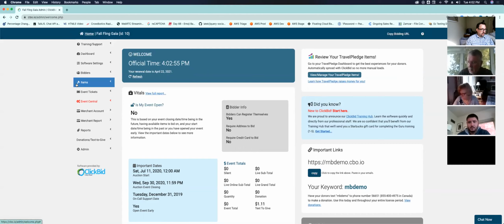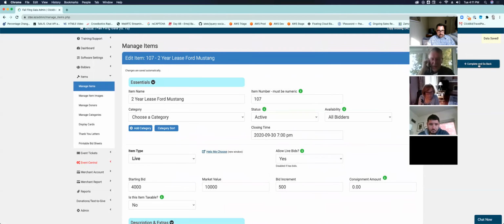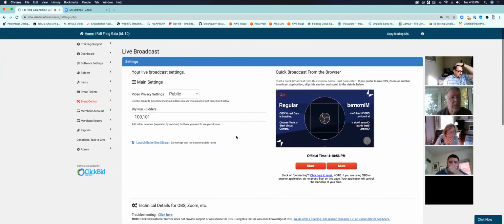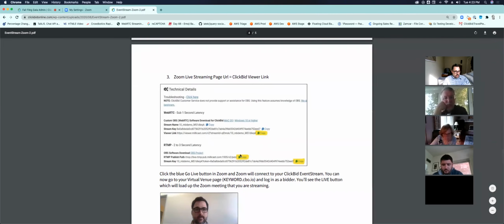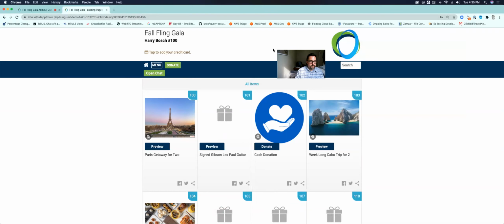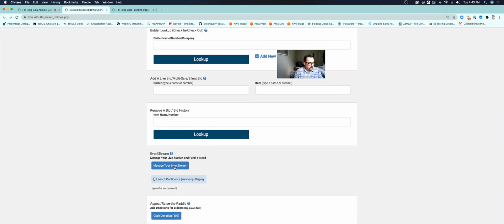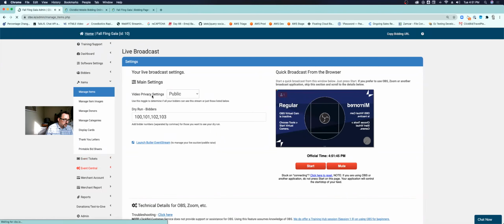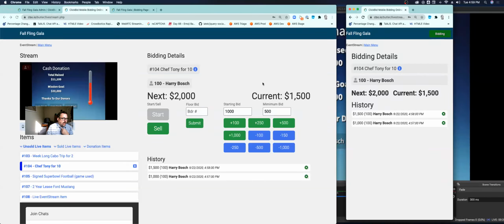ClickBid Office Hours: 09/22/2020